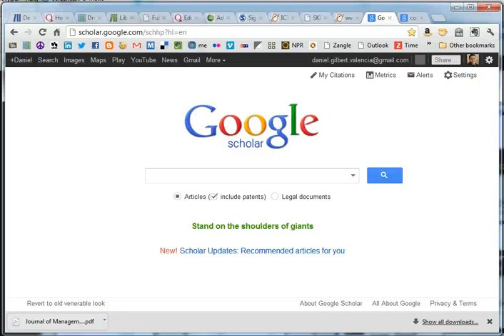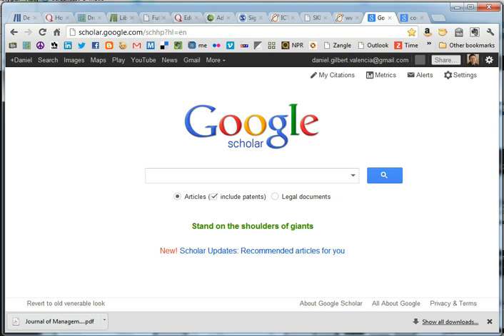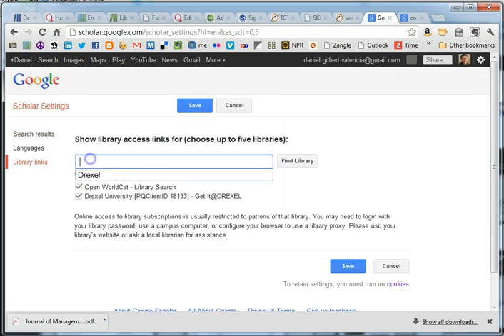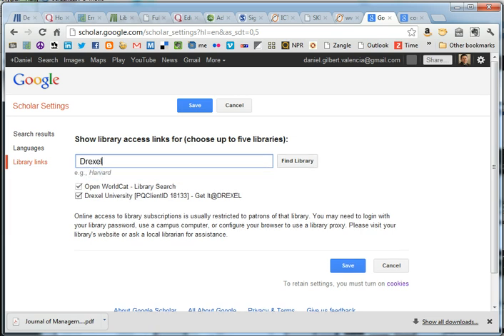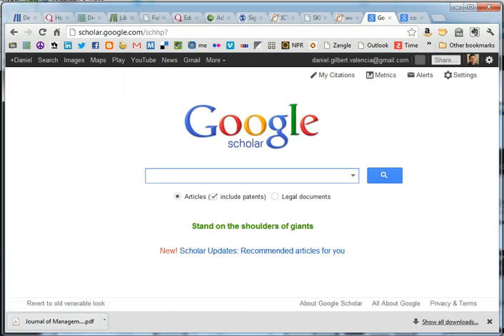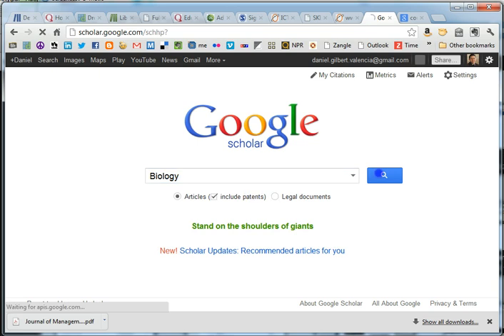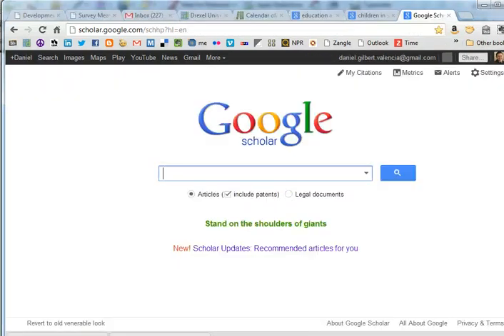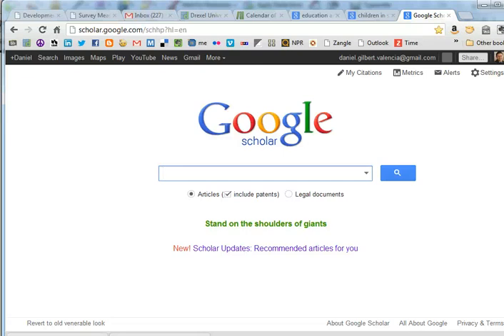How to add your college library in Google Scholar